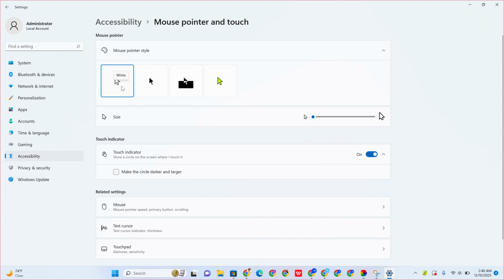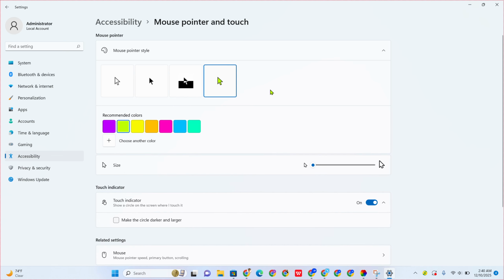How To Change Cursor On Windows 11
In this video I'd show you How To Change Cursor On Windows 11, Ensure you subscribe & turn on the bell notifications to this channel for lots of more educational guides and contents like this.